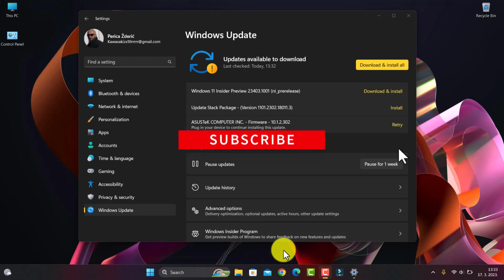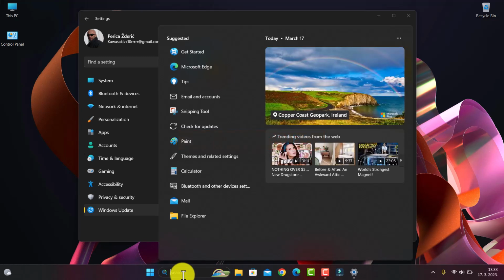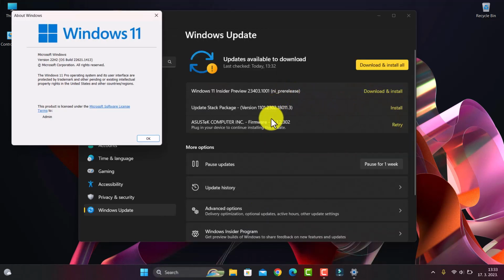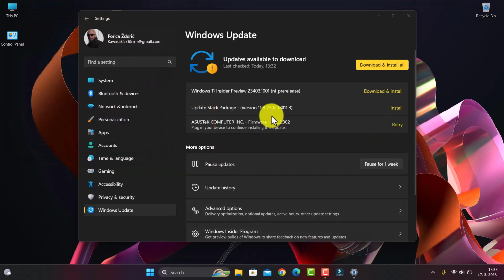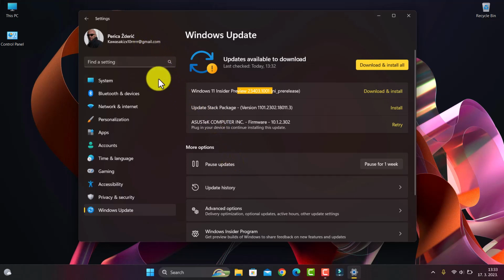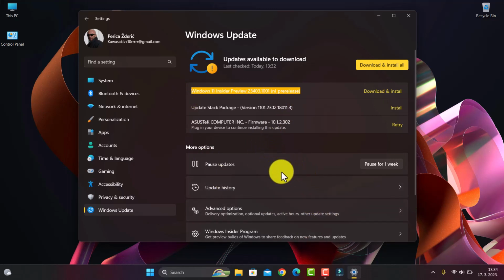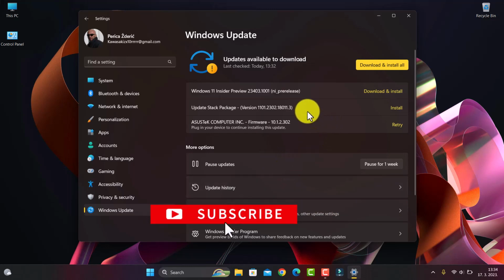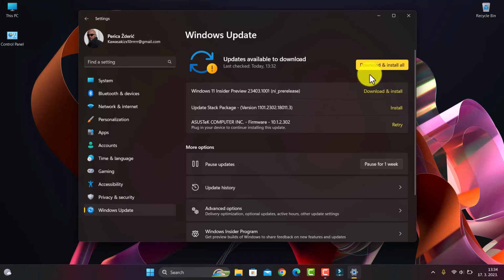Windows 11 Insider Preview Build 22621.1465 and 22624.1465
Hello Windows Insiders, today we are releasing Windows 11 Insider Preview Build 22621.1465 and Build 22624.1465 (KB5023775) to the Beta Channel.

Build 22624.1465 = New features rolling out.
Build 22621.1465 = New features off by default.
REMINDER: Insiders who were previously on Build 22623 will automatically get moved to Build 22624 via an enablement package. The enablement package artificially increments the build number for the update with new features getting rolled out and turned on to make it easier to differentiate from devices with the update with features off by default. This approach is being used for the Beta Channel only and is not indicative of any changes or plans for final feature rollouts.

Insiders who landed in the group with new features turned off by default (Build 22621.xxxx) can check for updates and choose to install the update that will have features rolling out (Build 22624.xxxx).
Fixes for BOTH Build 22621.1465 & Build 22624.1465
This update implements phase three of Distributed Component Object Model (DCOM) hardening. See KB5004442. After you install this update, you cannot turn off the changes using the registry key.
This update addresses an issue that affects a computer account and Active Directory. When you reuse an existing computer account to join an Active Directory domain, joining fails. This occurs on devices that have installed Windows updates dated October 11, 2022 or later. The error message is, “Error 0xaac (2732): NERR_AccountReuseBlockedByPolicy: ‘An account with the same name exists in Active Directory. Re-using the account was blocked by security policy.’” For more information, see KB5020276.On ARM64 devices, enhanced speech recognition support installed through the Language & Region settings page will require restarting live captions if you switch languages in the live captions Caption language menu.
Live captions for Chinese Traditional currently does not work on Arm64 devices.
Certain languages shown on the Language & Region settings page will indicate speech recognition support (e.g., Korean) but don’t yet have support for live captions.
When adding a language through the Language & Region settings page, language feature installation progress may become hidden, and you may not see install completion of “Enhanced speech recognition” (required by Live Captions). (You can use the language’s “Language options” to monitor progress.) If this happens, there may be an unexpected delay before the live caption setup experience detects this and lets you continue.
Captioning performance may be degraded in non-English languages and missing out-of-language filtering in non-English (United States) languages which means that incorrect captions will be shown for speech not in the caption language.
About the Beta Channel
The Beta Channel is the place we preview experiences that are closer to what we will ship to our general customers. Because the Dev and Beta Channels represent parallel development paths from our engineers, there may be cases where features and experiences show up in the Beta Channel first. However, this does not mean every feature we try out in the Beta Channel will ship. We encourage Insiders to read this blog post that outlines the ways we’ll try things out with Insiders in both the Dev and Beta Channels.